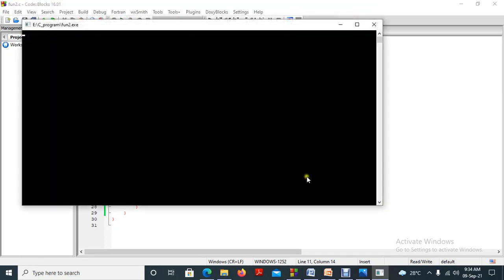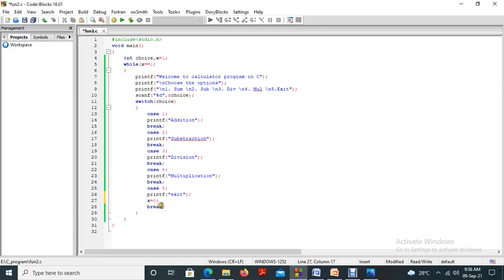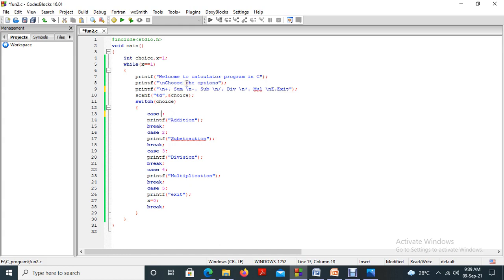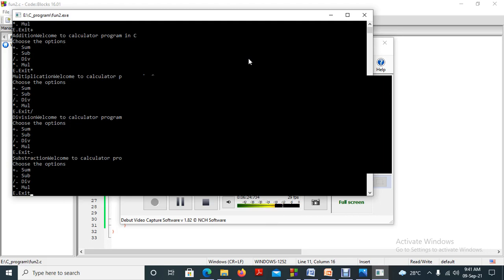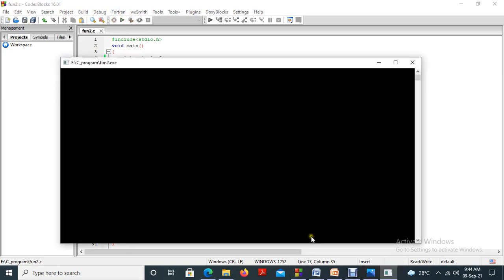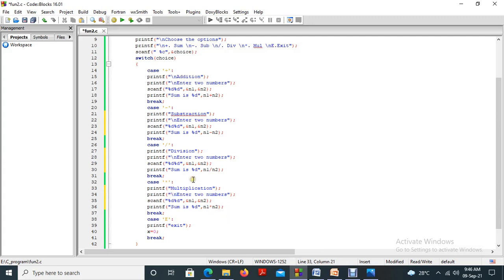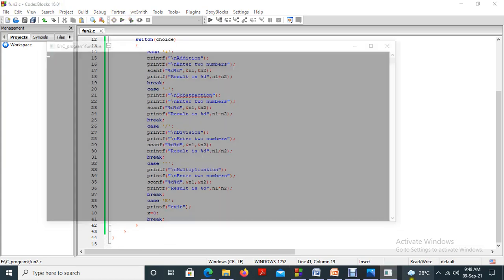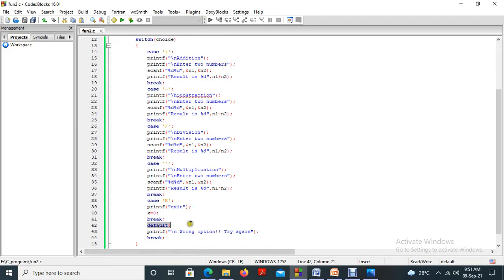Switch Statement Part2